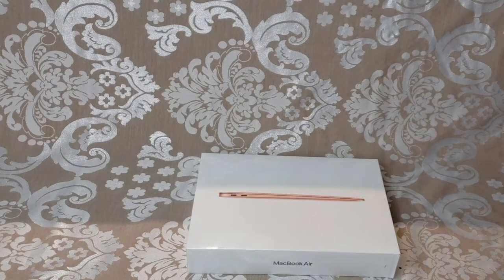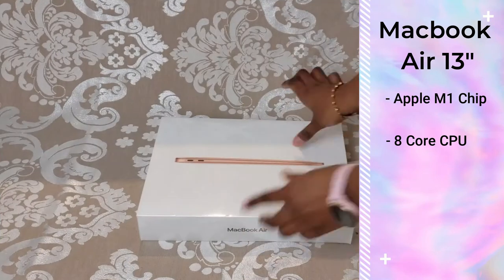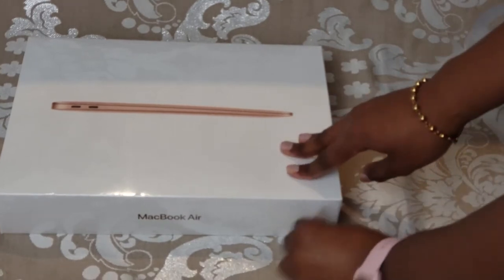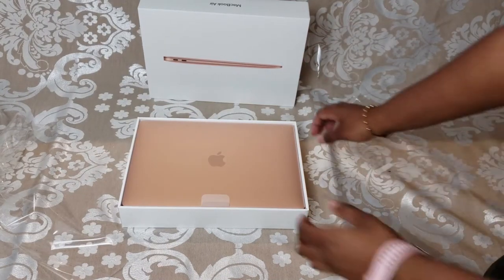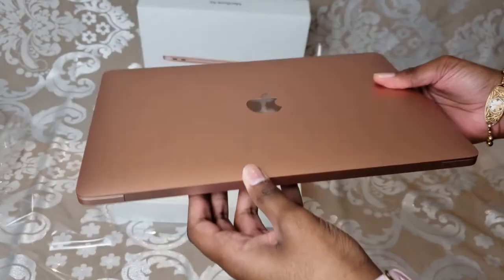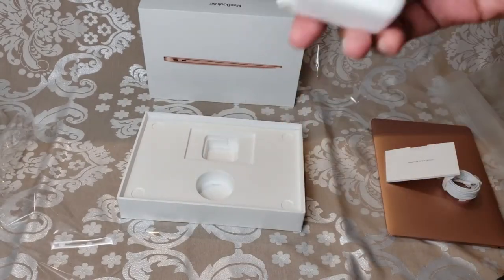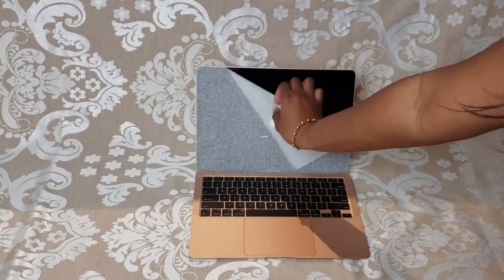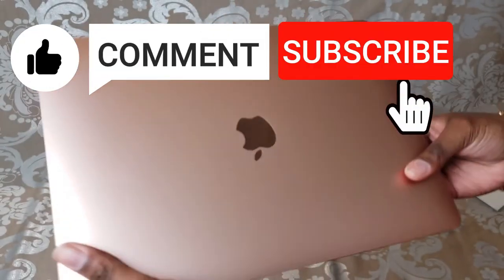MacBook Air M1 Gold Unboxing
Hi everyone!

This is an unboxing of the Apple Macbook Air 13" Apple M1 Chip with 8-Core CPU and 7-Core GPU 256 GB Storage in Gold.

Key Points ⏰
0:00 Intro
00:21 Specs
00:36 Unboxing